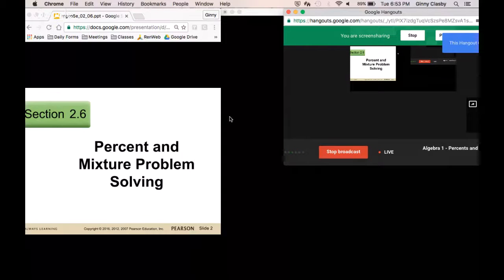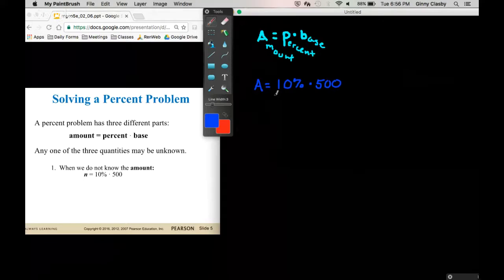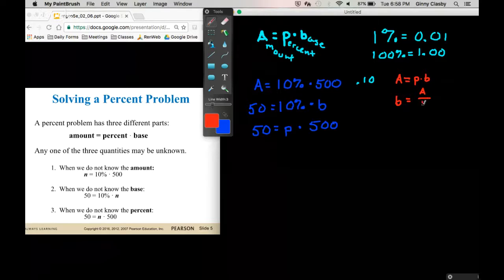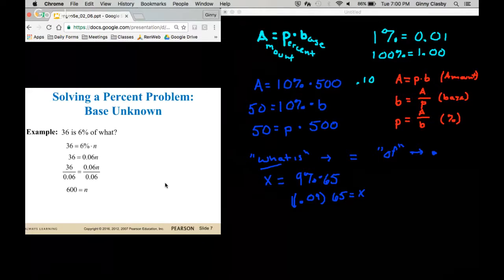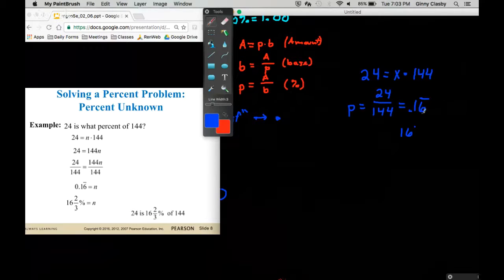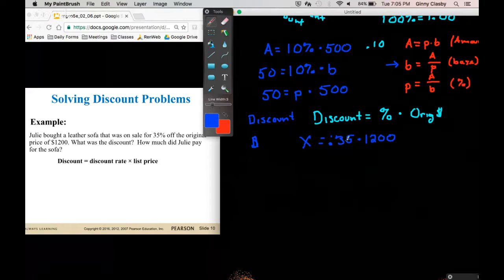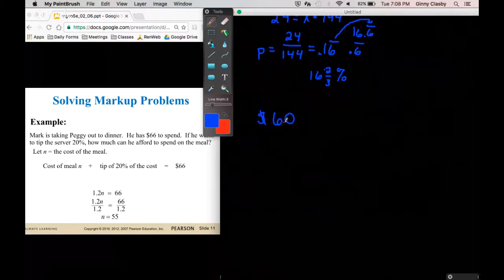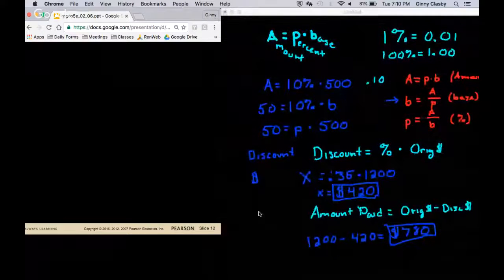Algebra 1 - Percents and Money (part 1) 2.6a&b